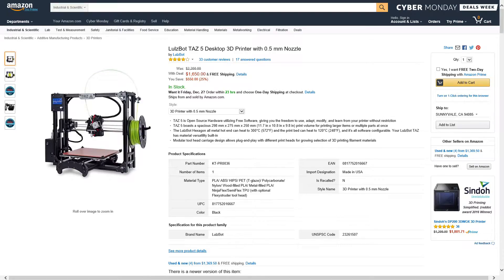Amazon Price Drop! LulzBot TAZ 5 Desktop 3D Printer with 0.5 mm Nozzle Save $550!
LulzBot TAZ 5 Desktop 3D Printer with 0.5 mm Nozzle by LulzBot

TAZ 5 is Open Source Hardware utilizing Free Software, giving you the freedom to use, adapt, modify, and learn from your printer without restriction
TAZ 5 boasts a spacious 298 mm x 275 mm x 250 mm (11.7 in x 10.8 in x 9.8 in) print volume for printing larger items or multiple parts at once
The LulzBot Hexagon all metal hot end can heat to 300°C (572°F) and the print bed can heat to 120°C (248°F), and it's all software configurable. Your LulzBot TAZ has material versatility built-in
Modular tool head carriage design allows plug-and-play with different print heads for growing selection of 3D printing filament materials